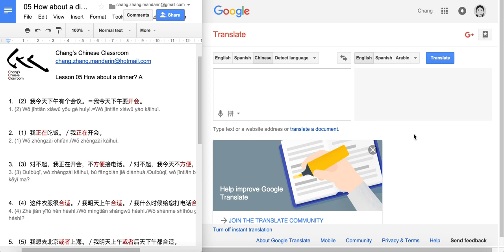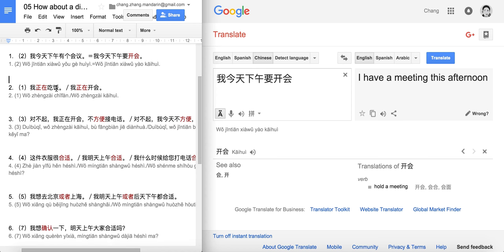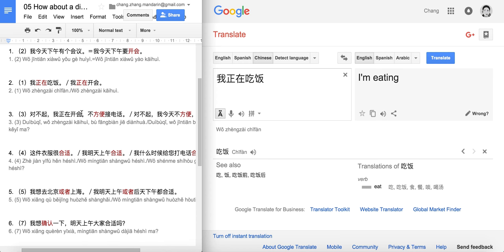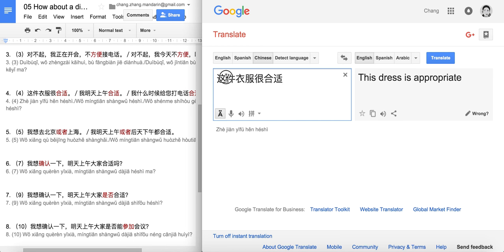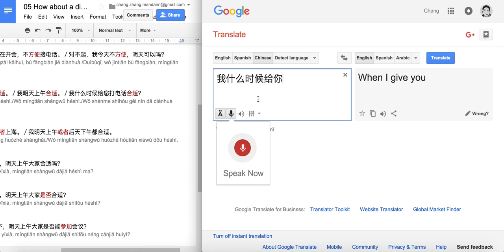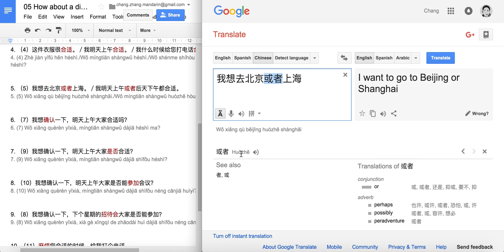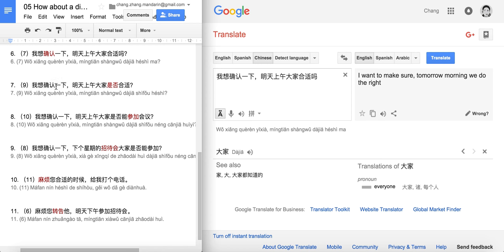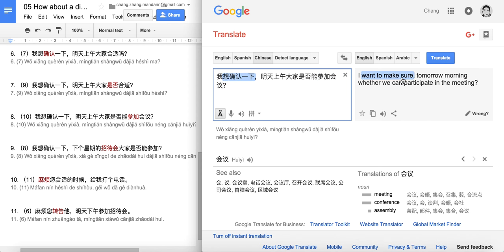05 A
Chang’s Chinese Classroom